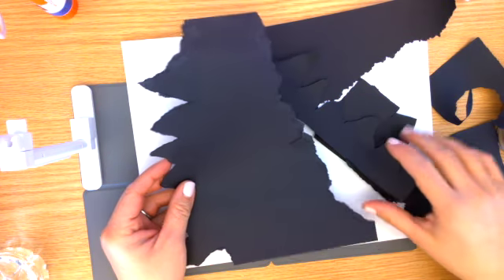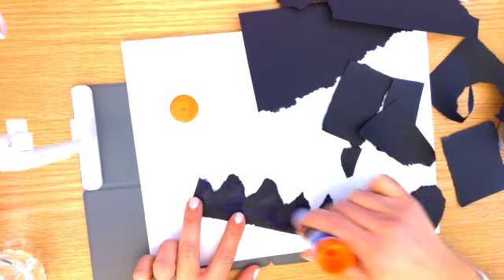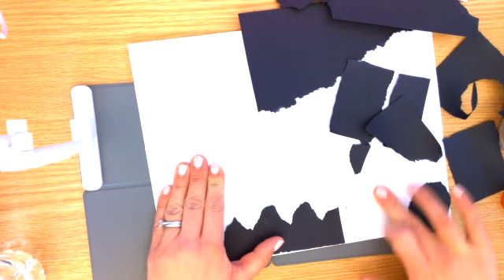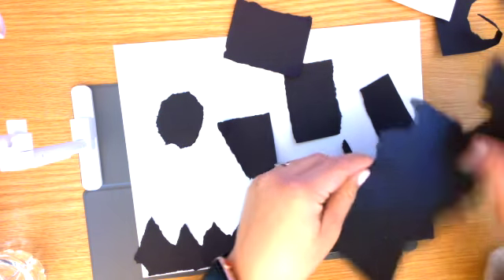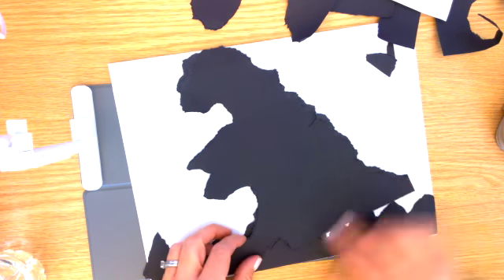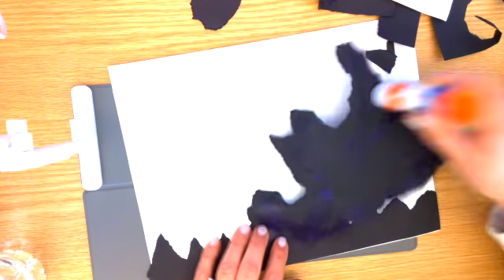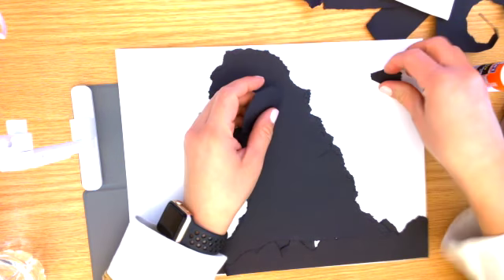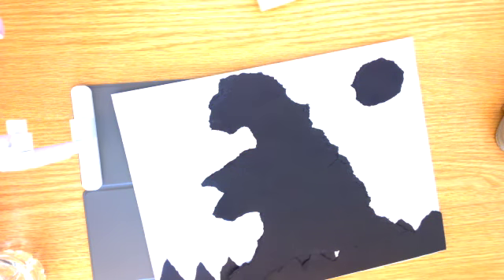Torn Paper Collage Explorations